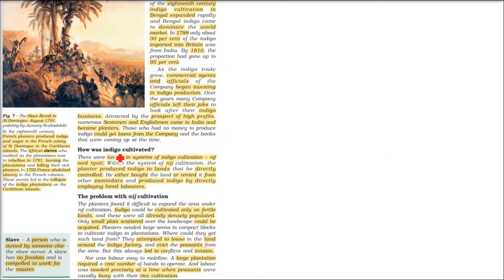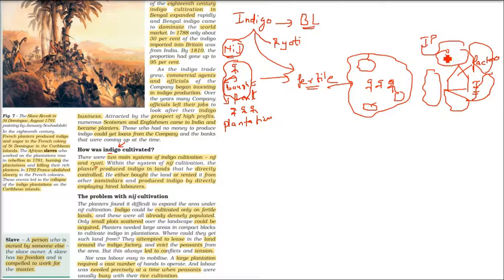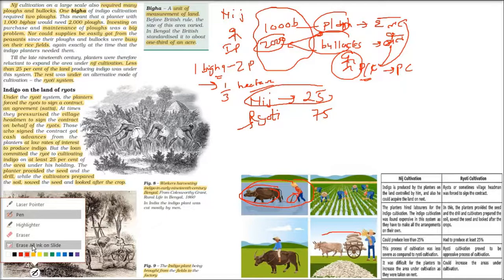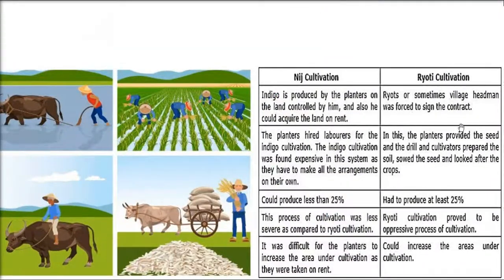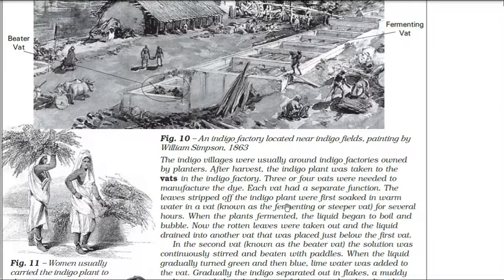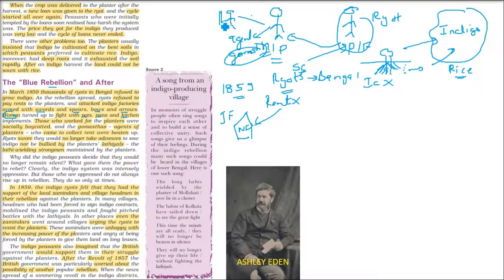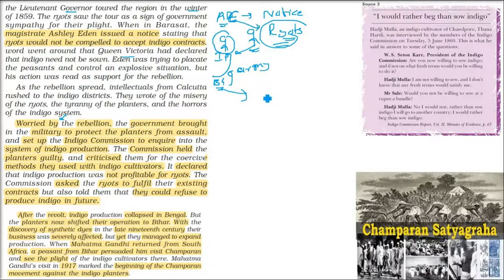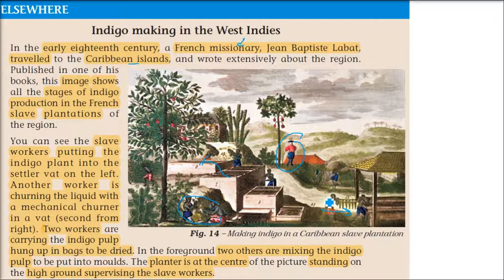Class 8 History NCERT Chapter 3 Ruling the Countryside 3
NCERT class 8 history polity and geography set for CBSE & UPSC
Ncert History Books Set From Class-6 to Class-8 (English Medium) Set of 3 Books by Ncert
NCERT History Books Set of Class - 6 TO 12 (ENGLISH MEDIUM) for Competition (9 BOOKS)
NCERT Complete Books Set + Exemplars for Class 8 (Books as per Image- SchoolWaale)
NCERT Books Set for Class 8 (English Medium) (7 Books - SchoolWaale Binded)
Oswaal NCERT & CBSE Pullout Worksheets Class 8 Social Science Book (For 2022 Exam)
Sankshipt Itihas NCERT Class 6 to 12 Sar Mahesh Kumar Burnwal
Itihas (Hindi Medium, History) Book Set for Class 6 to 12 (9 Books - SchoolWaale)